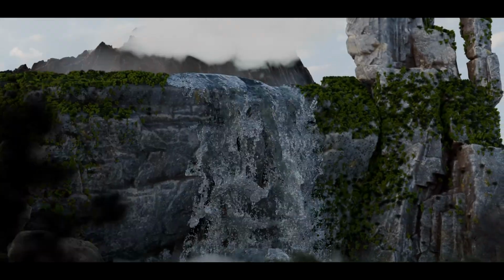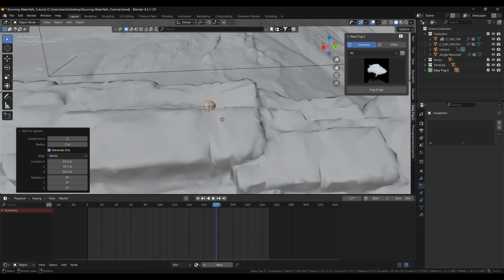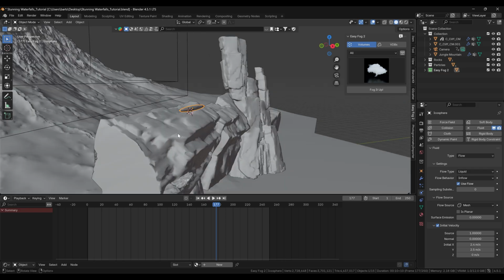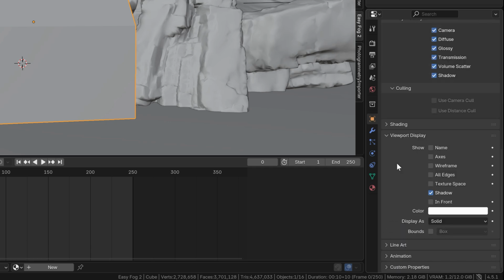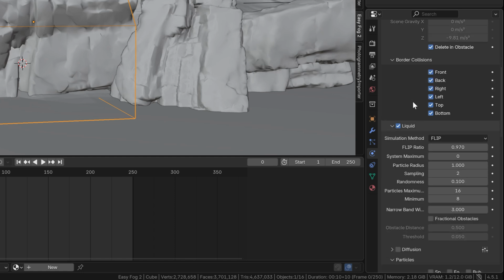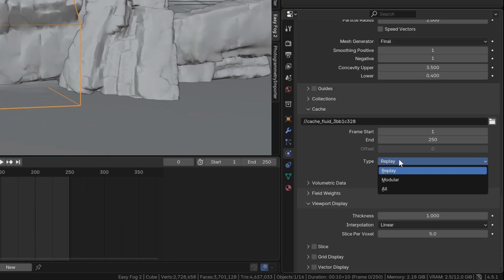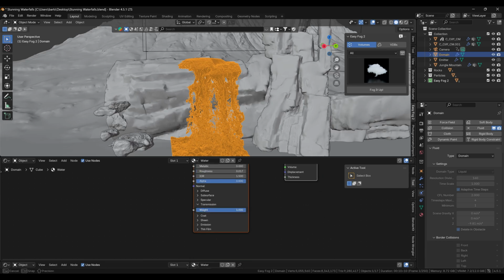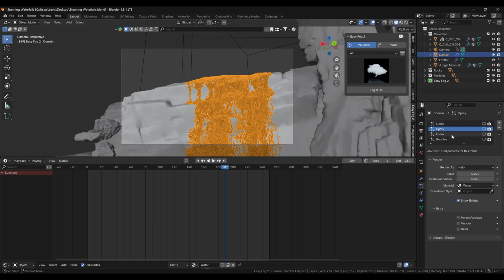How to make a 3D Waterfall in Blender 4.5 (Beginner Tutorial)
I hope this helps with your fluid simulation projects! Comment if you want a more detailed version of this or if you think this type of tutorial is better/worse than the more slow-paced ones.